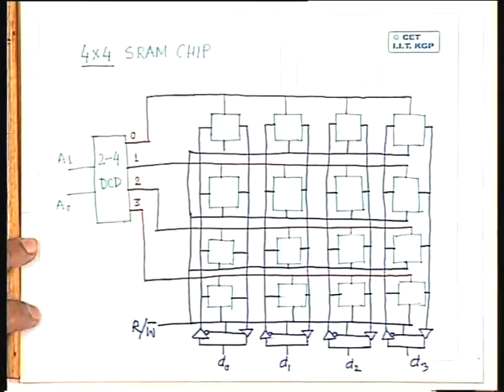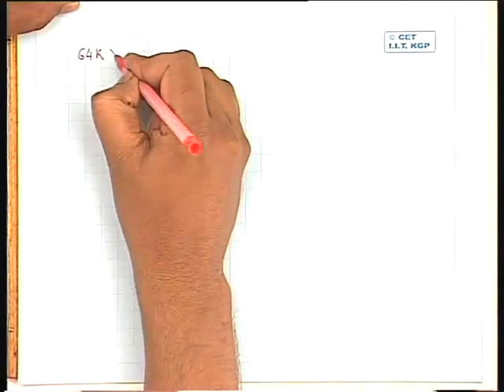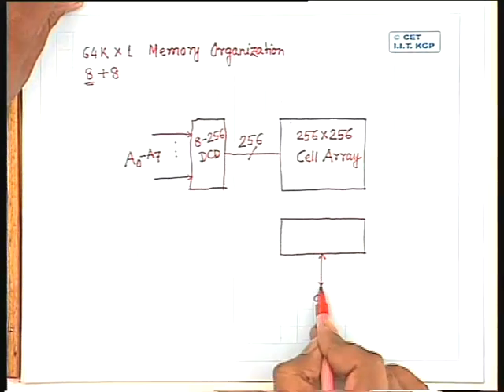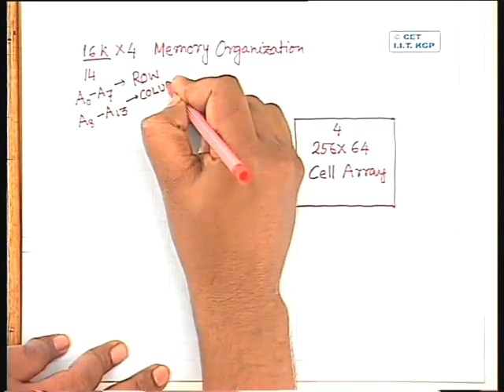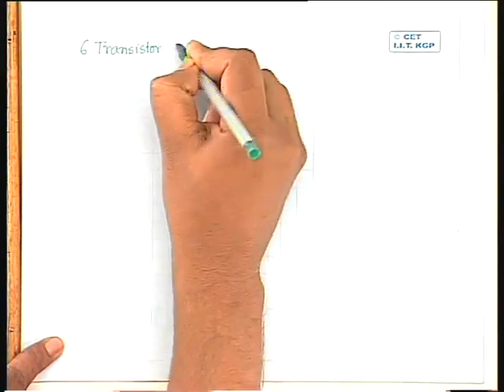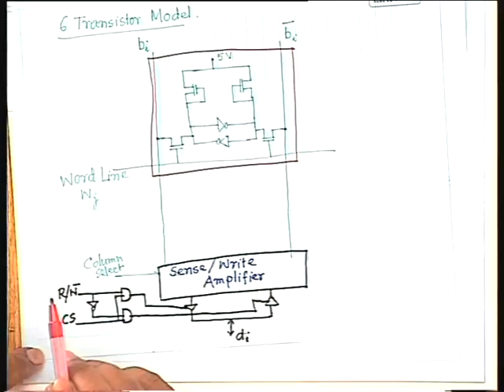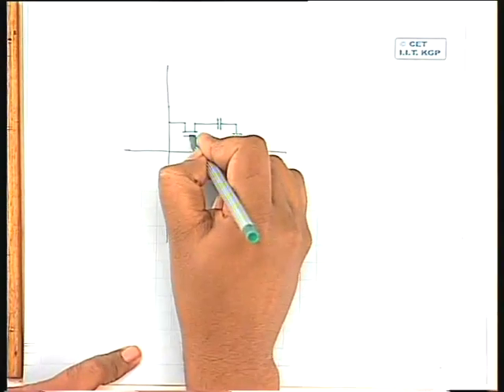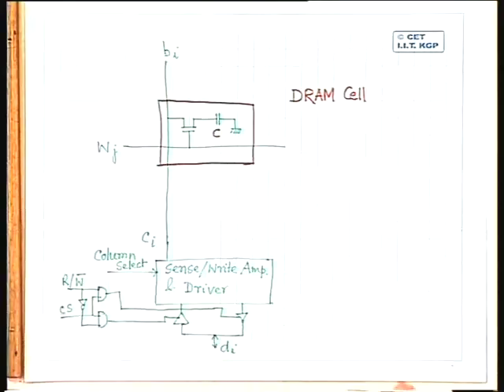Lec-20 RAM Architecture